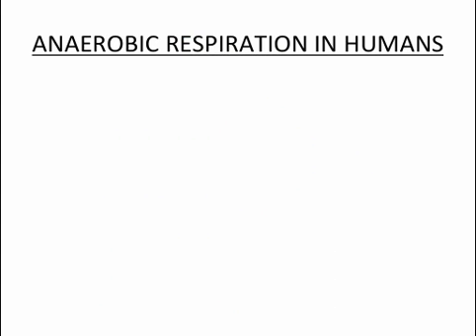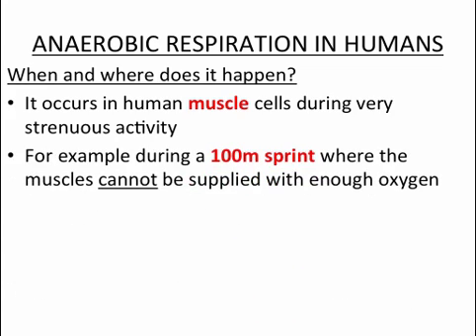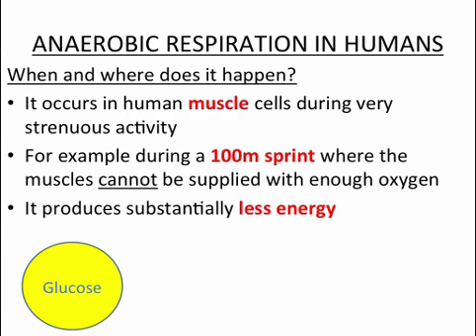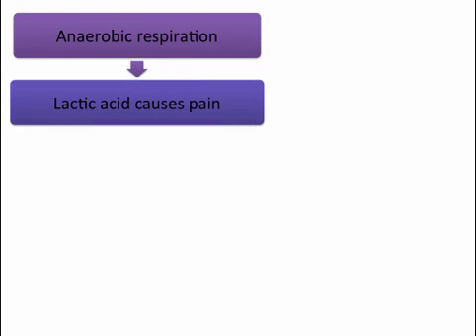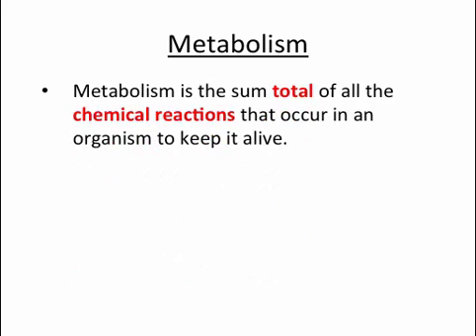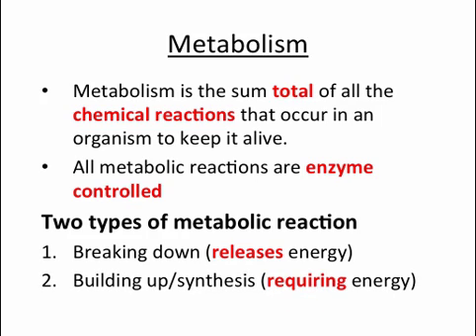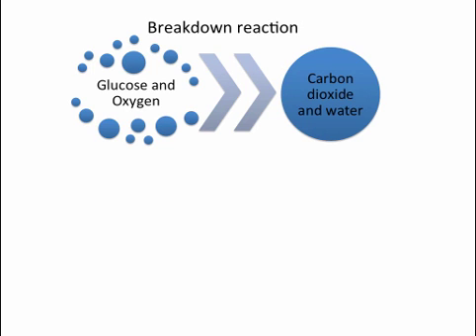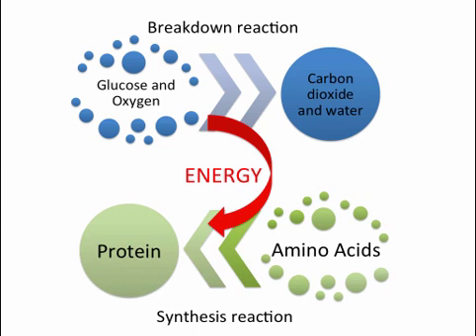B6 Lesson 2 Anaerobic Respiration and Metabolism